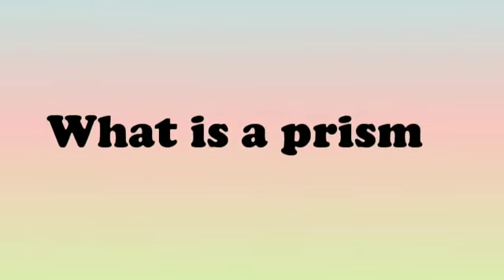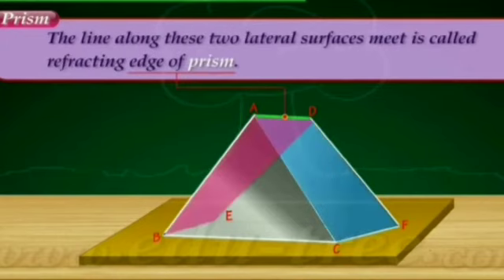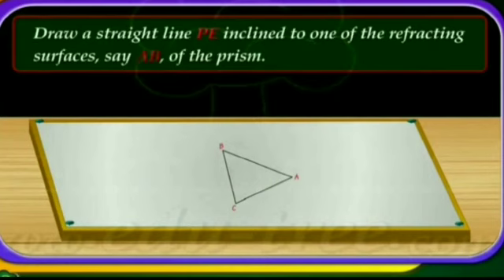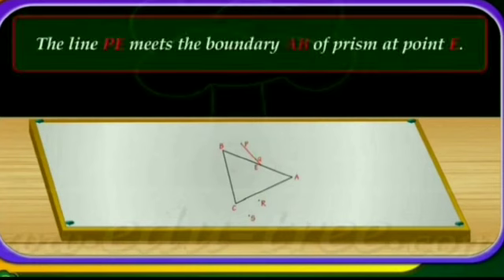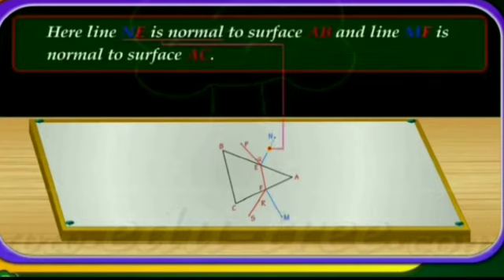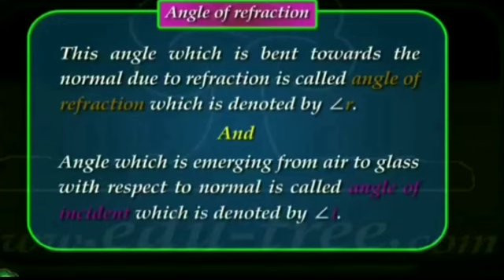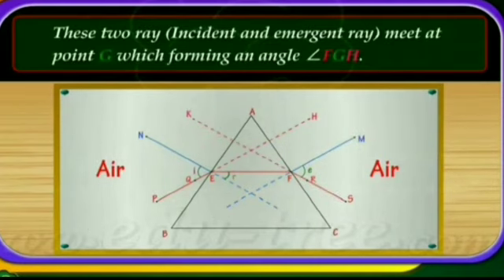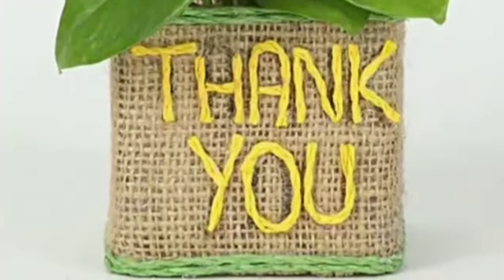Class 10 Physics Module 1 (13/07/2020)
Humam eye and the colourful world